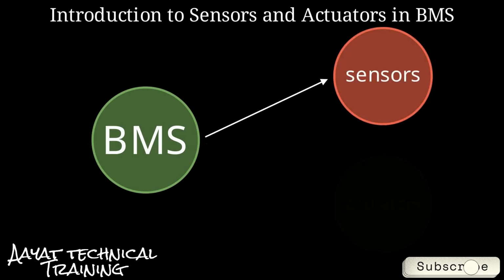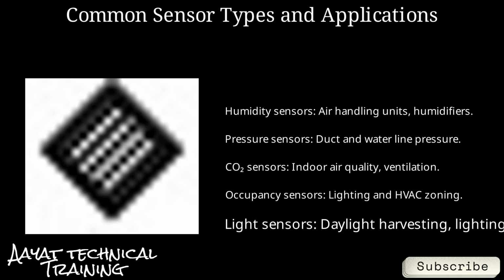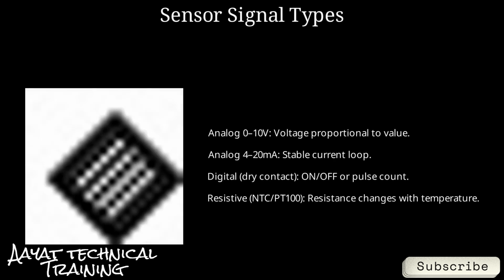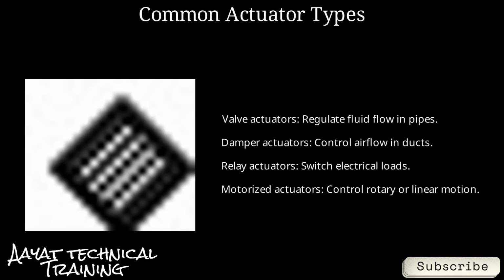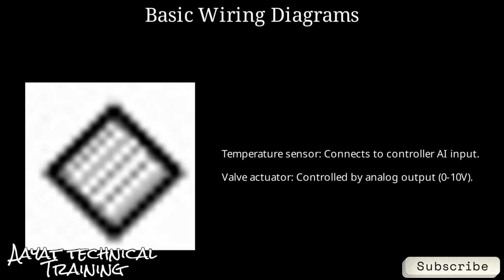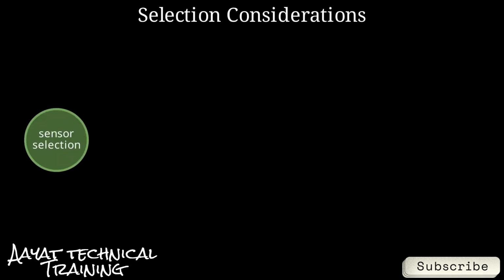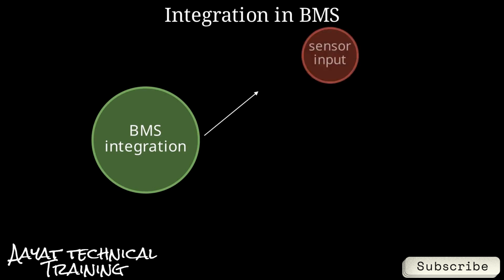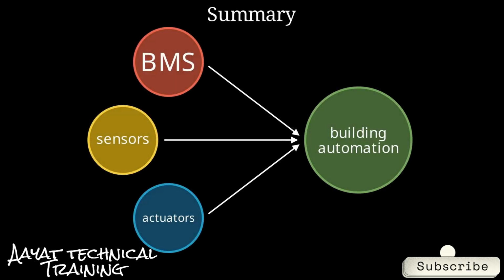BMS Sensors and Actuators | HVAC, Lighting & Building Automation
In this video, we will explore Sensors and Actuators in Building Management Systems (BMS) and how they are used in HVAC, lighting, safety, and energy management.

🔹 What you’ll learn:

Types of Sensors in BMS (Temperature, Pressure, Humidity, Occupancy, CO₂, etc.)

Types of Actuators in BMS (Valves, Dampers, Relays, Motors)

How sensors send data to controllers

How actuators perform actions based on BMS commands

Real examples from HVAC and building automation systems

👨‍💻 Presented by Mohammad Injmam | BMS Engineer | 10+ Years Gulf Experience

📌 From Aayat Technical Training